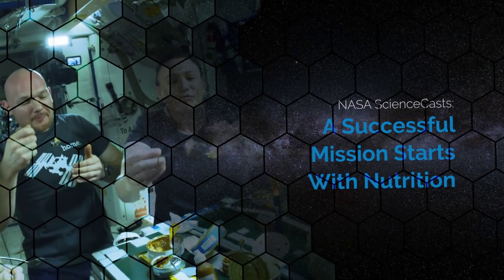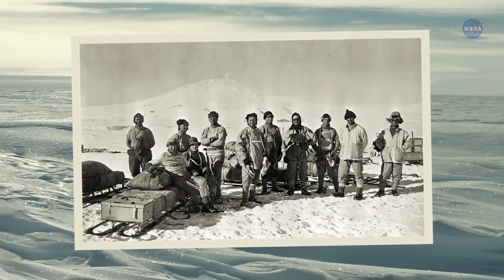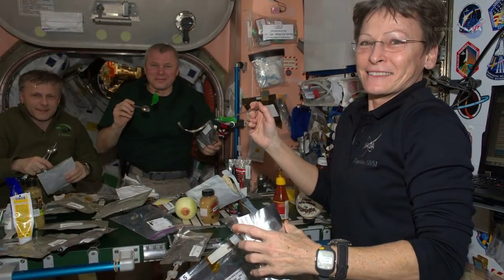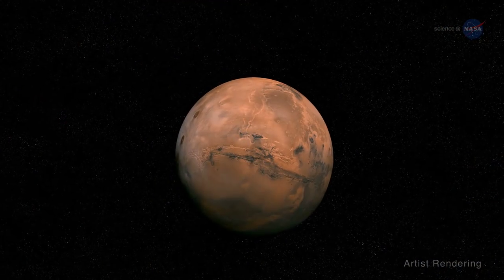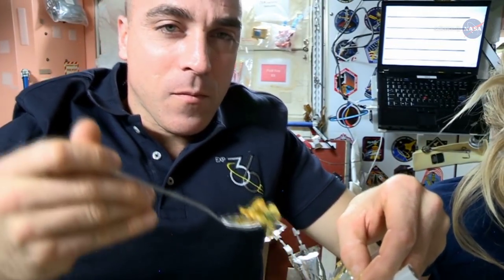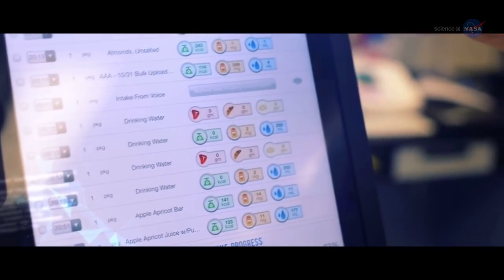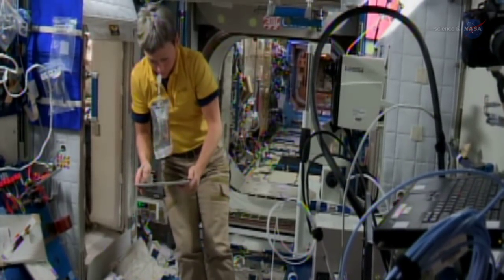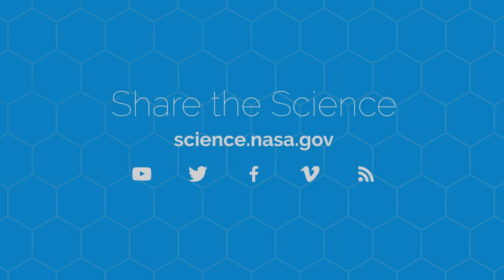NASA ScienceCasts: A Successful Mission Starts With Nutrition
The relationship between a successful exploration mission and balanced nutrition is vital in the extreme vastness of outer space.